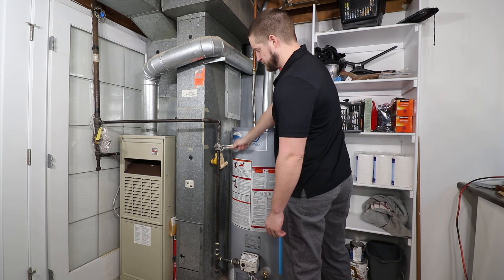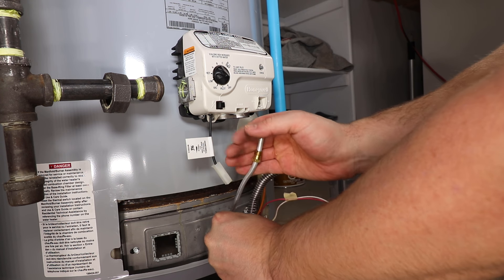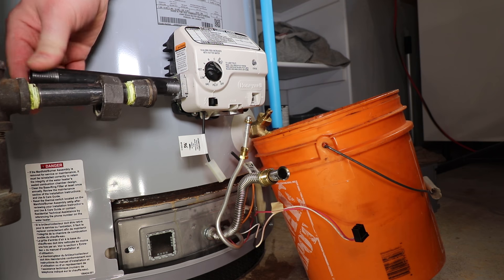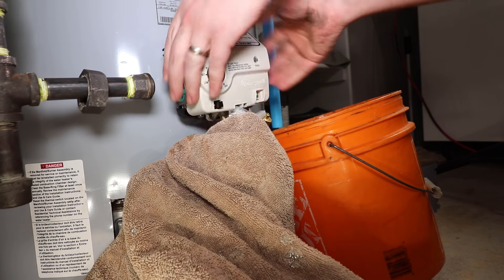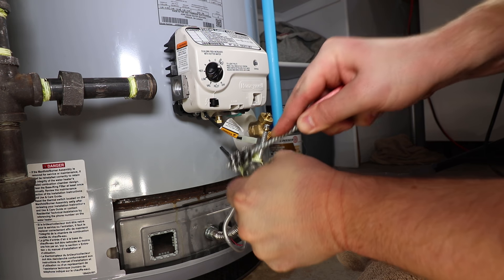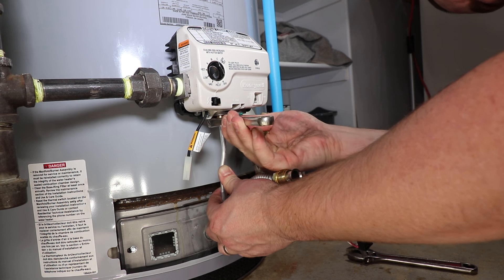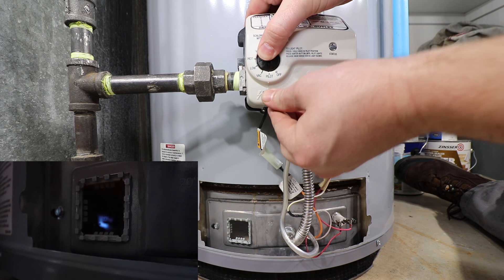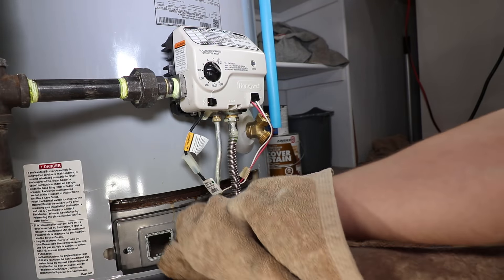Gas Valve Replacement on a Water Heater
Replacing a Honeywell gas control valve/thermostat on a water heater.

Make & Model: John Wood AV40N
Same as: A.O. Smith GCRL 40
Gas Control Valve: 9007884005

Using your water heaters model and serial number you can determine the correct gas control replacement. Visit your water heater's website to verify.

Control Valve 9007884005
Control Valve WT8840B1000
Leak Detector